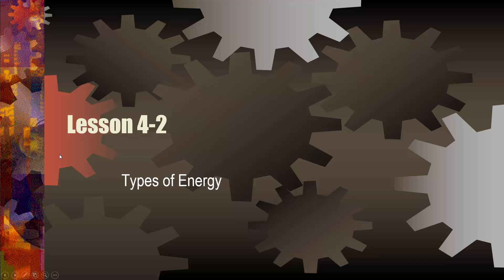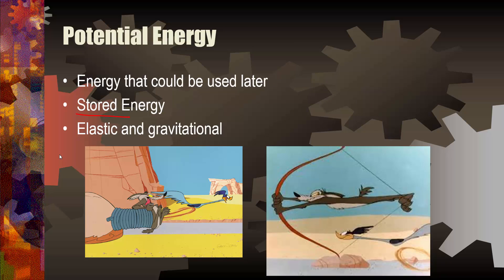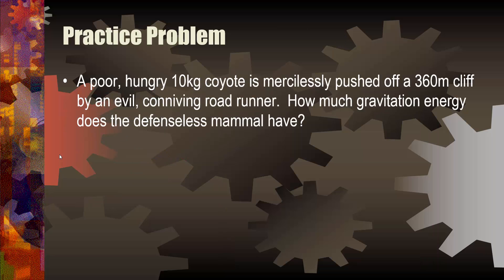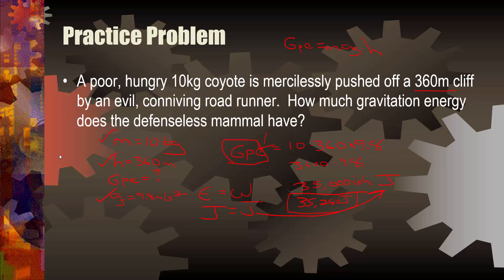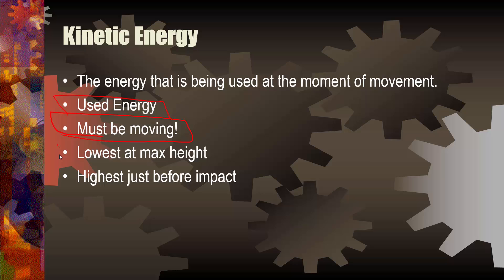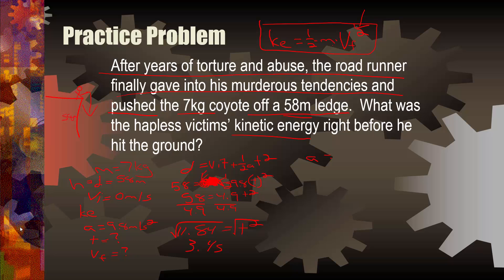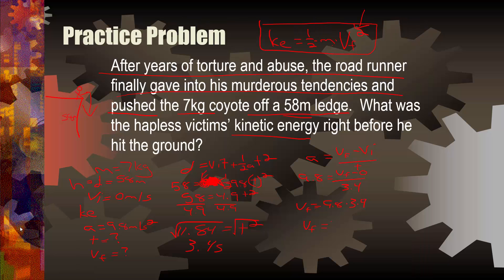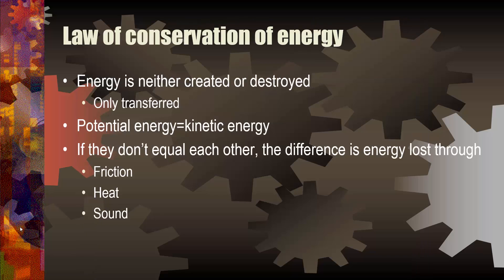4 2 Types of Energy 1